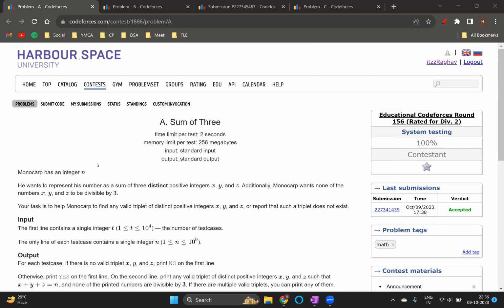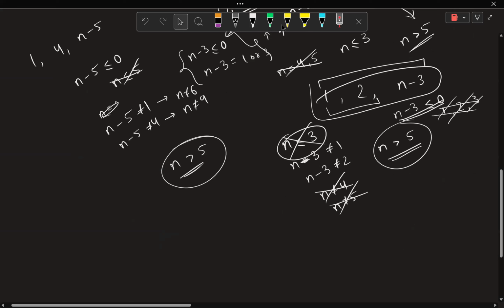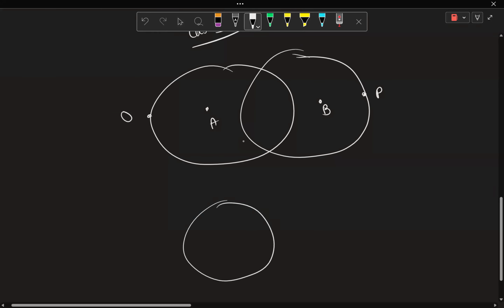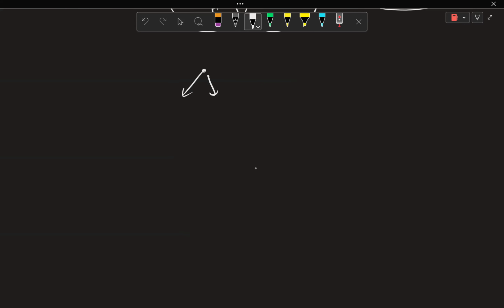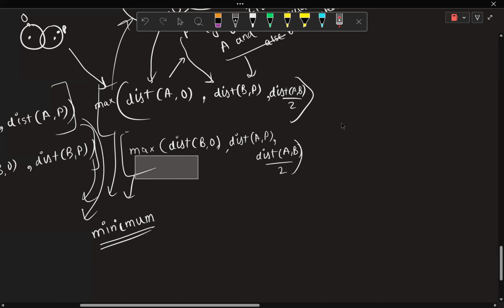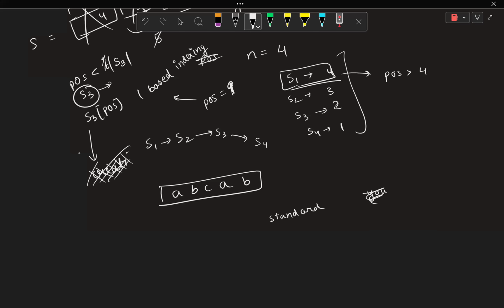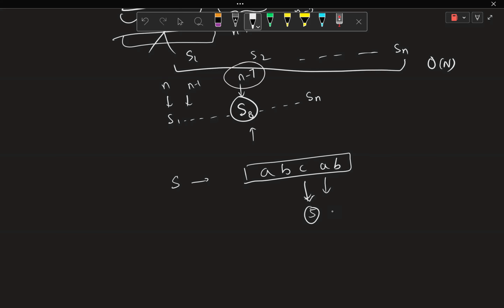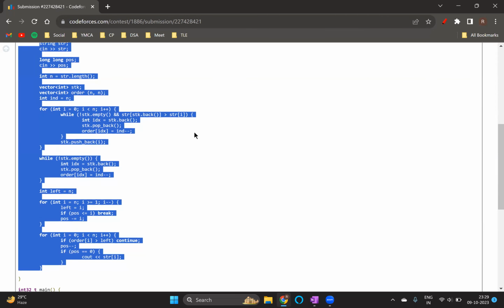Educational Codeforces round 156 | Video Solutions - A to C | by Raghav Goel | TLE Eliminators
Here are the video solutions in the form of a post-contest discussion for problems A, B, C of Educational Codeforces round 156 . The live discussion was done with students of TLE Eliminators, this is the recording of the same. We hope this will be useful for you in up-solving this contest.

Timestamps:-
0:00 Problem A
10:24 Problem B
31:42 Problem C